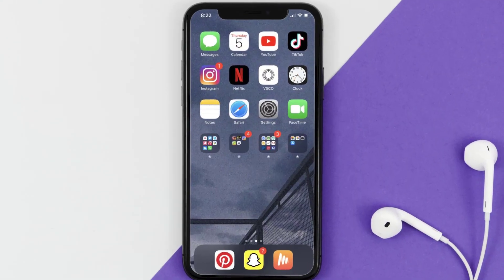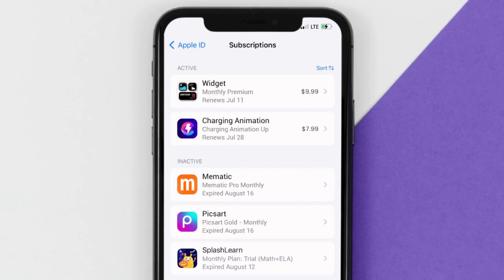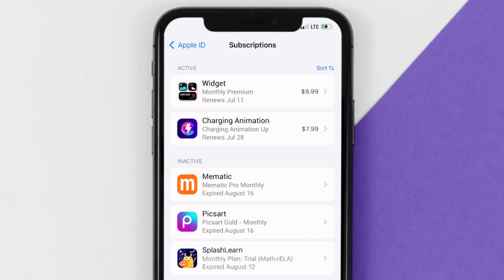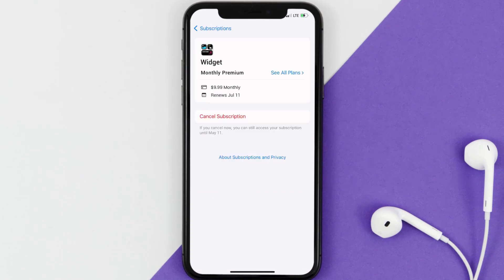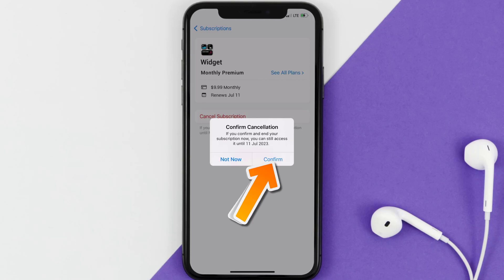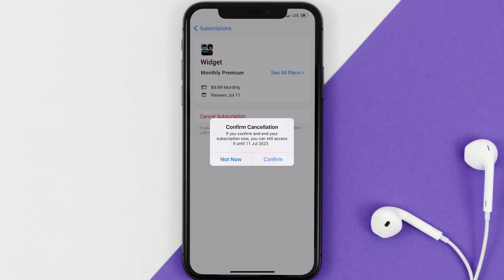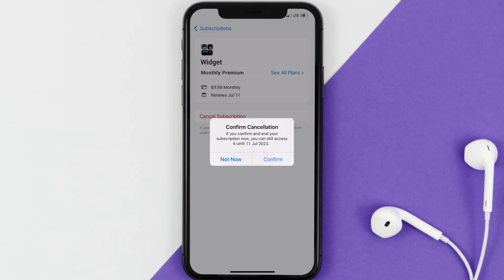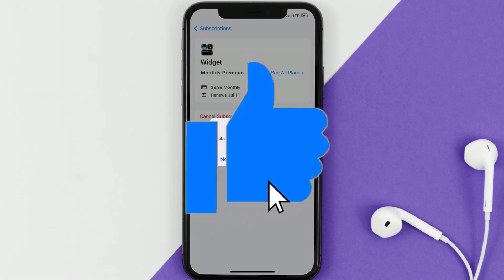How to Cancel Widget Subscription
In this video, I'll show you How to Cancel Widget Subscription. This is the easiest and fastest way to Cancel Widget Subscription. Make sure you watch until the end of this video to find out How to Cancel Widget App Subscription on ios. These methods work on iOS 11 as well as iOS 12, iOS 13, iOS 14, iOS 15 and iOS 16. Hope you enjoy!

Video Parts:
00:00 Intro: How to Cancel Widget Subscription
00:07 Canceling Widget App Subscription
01:01 Outro: Ending